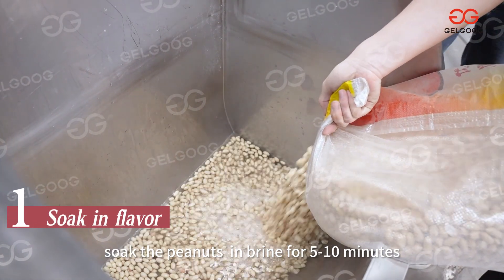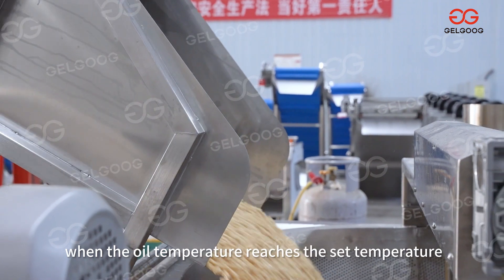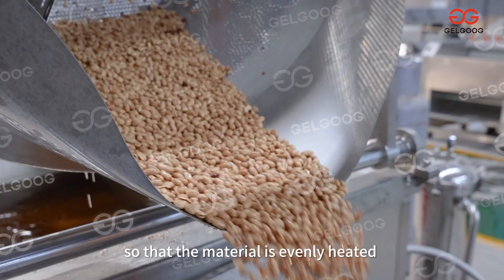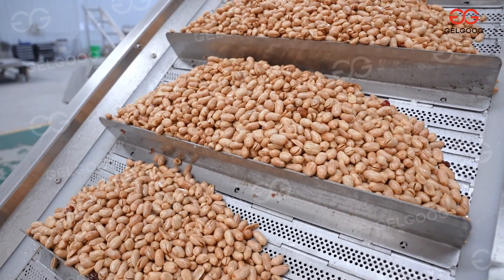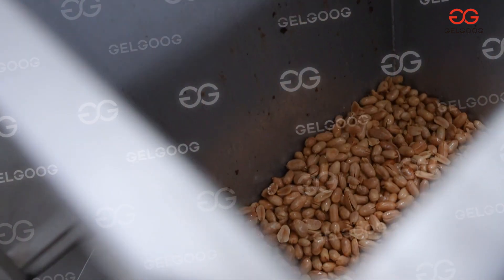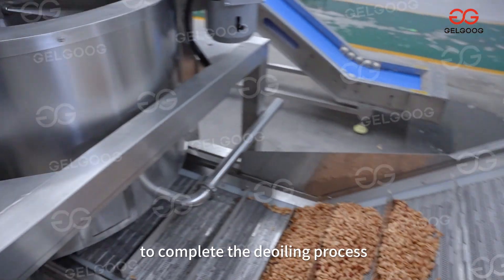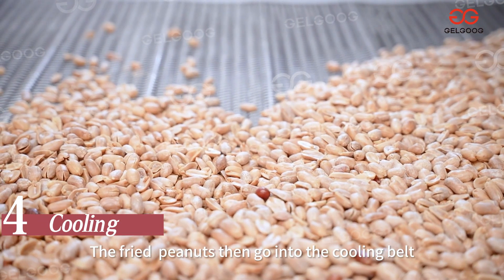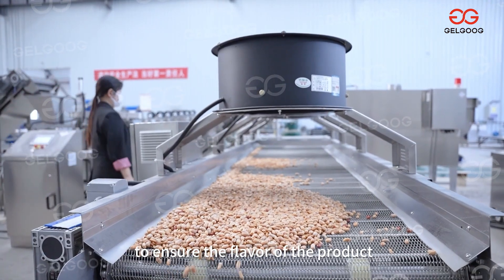Spicy Peanut Processing Machine, Peanuts Frying Production Line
The spicy peanut processing machine includes frying machine, deoiling machine and seasoning machine. The whole line is fully automatic, which can achieve high-efficiency production, uniform color and delicious taste of the spicy peanuts.
0:00 Peanuts Frying Production Line
0:18 Peanut Frying Machine
0:55 Deoiling Machine
1:11 Cooling Machine
1:35 Seasoning Machine